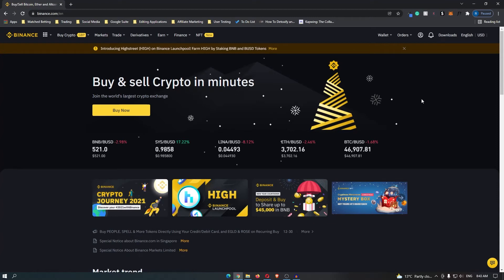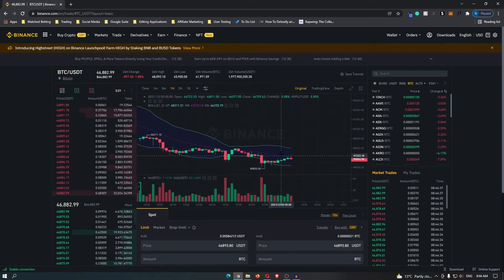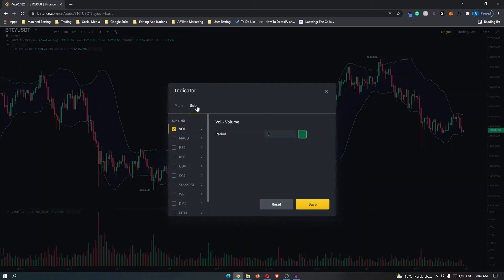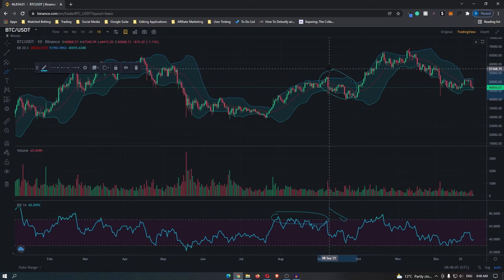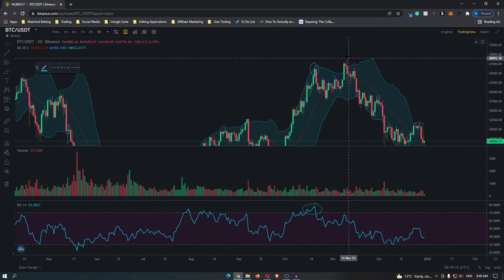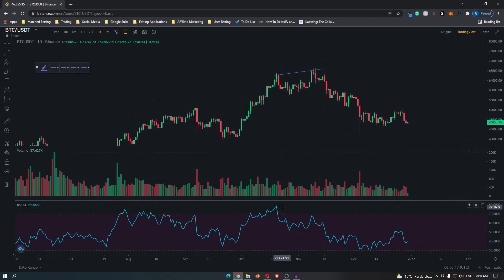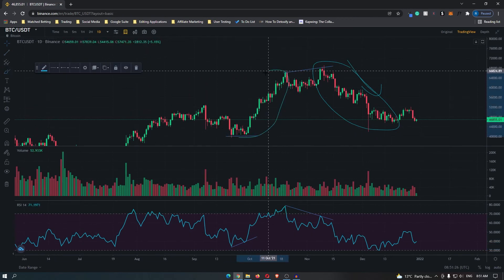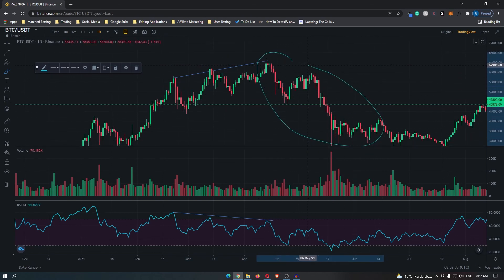Best Indicator For Trading Cryptocurrency On Binance | Cryptocurrency Day Trading Strategies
In this video I will show you how to trade cryptocurrency for beginners on binance. This is the best cryptocurrency daytrading strategy and indicators on binance